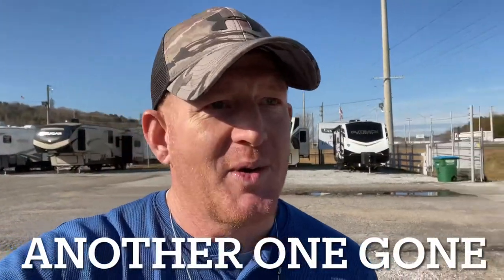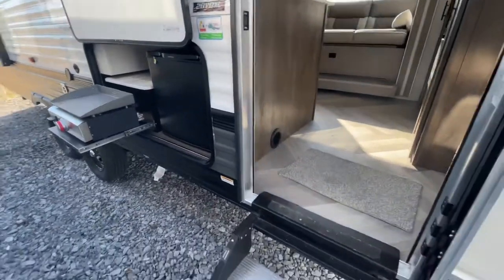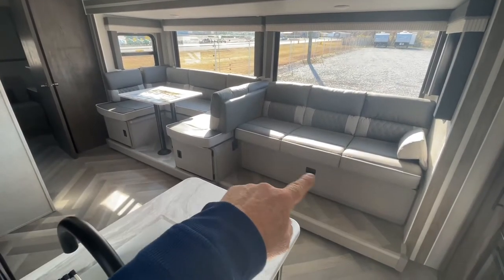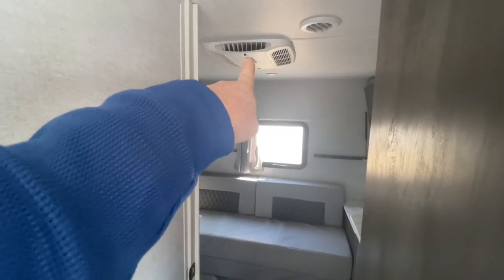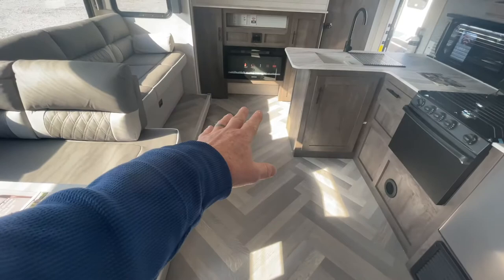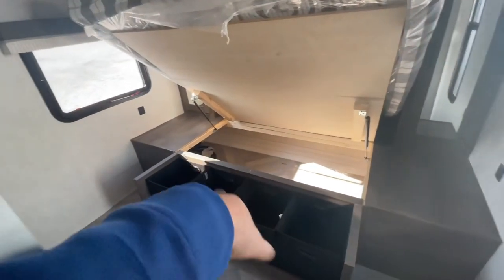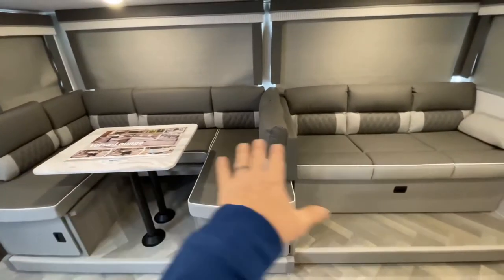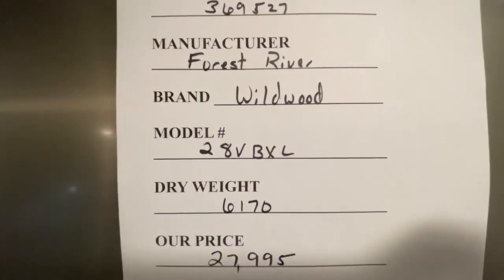NEW MODEL! Rear Bunk, 2021 WILDWOOD 28VBXL Travel Trailer Review